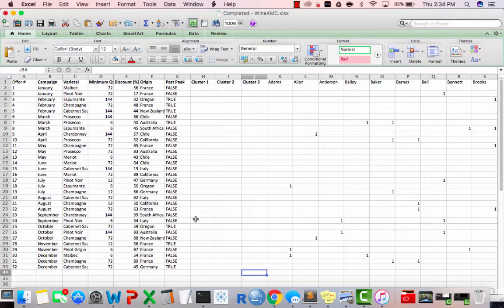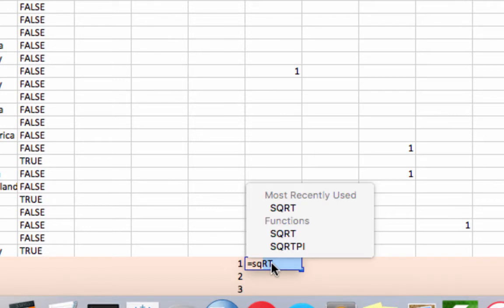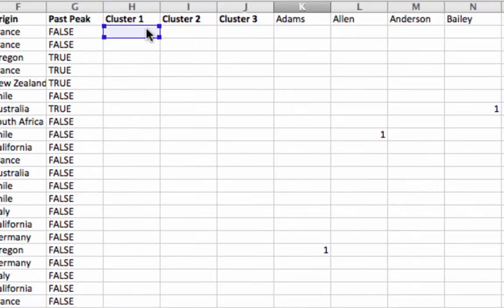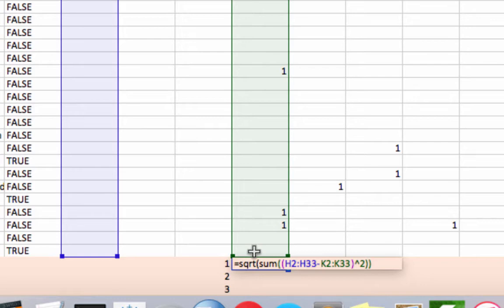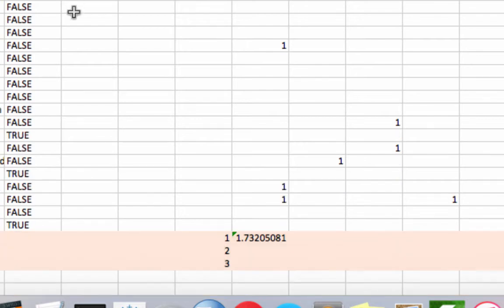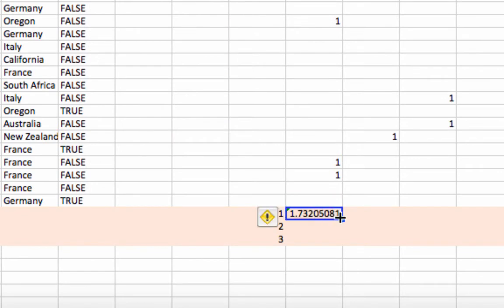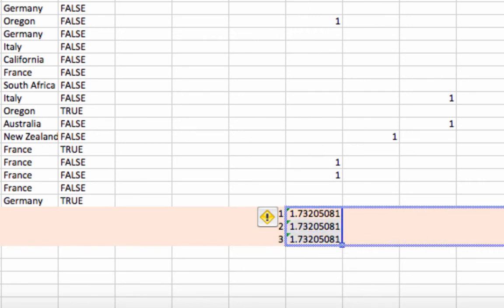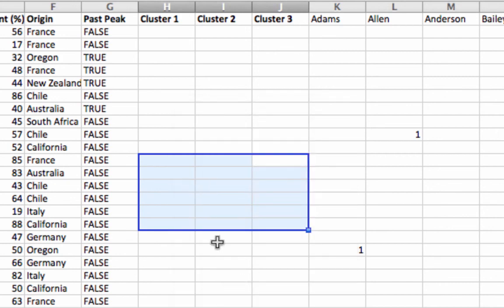Getting euclidean distances